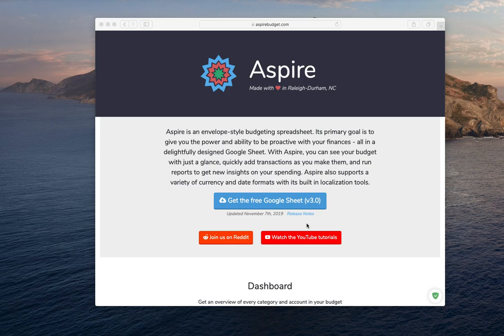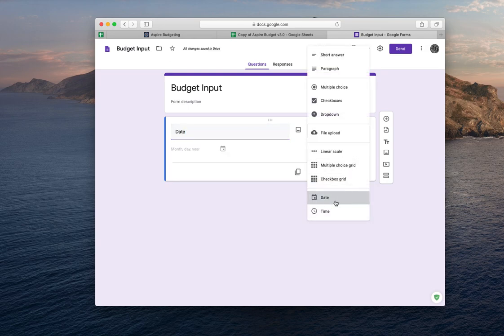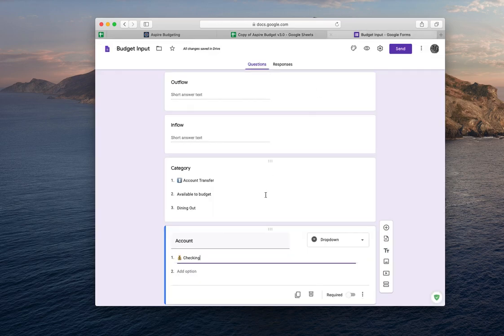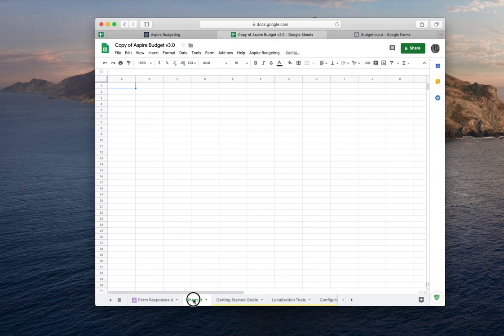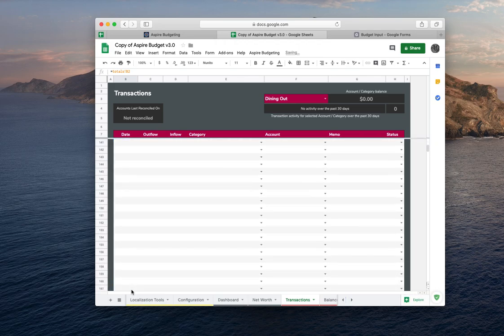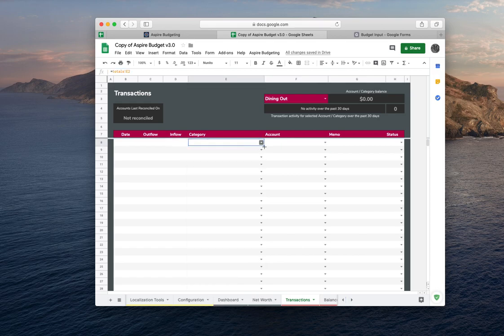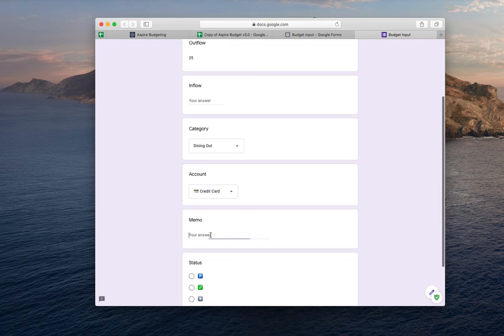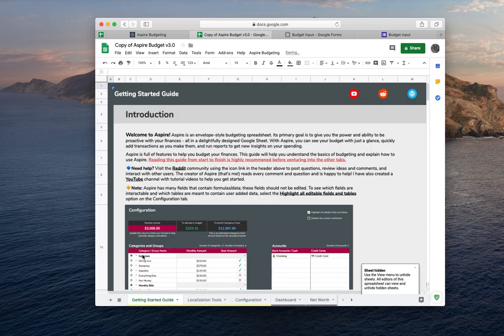Aspire Budget: Auto update transaction tab with Google Form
This video shows how to use a google form to auto update your transaction tab in Aspire Budget. I did not create Aspire just modified it for personal use.